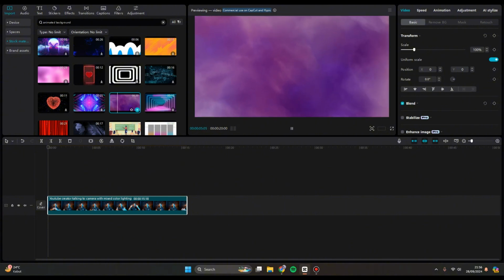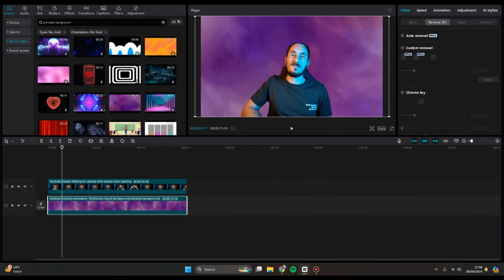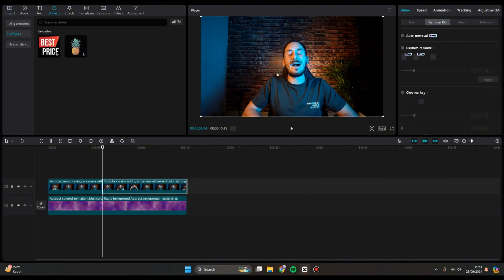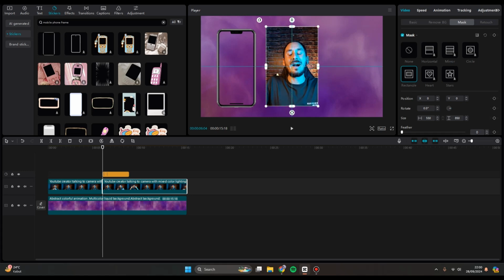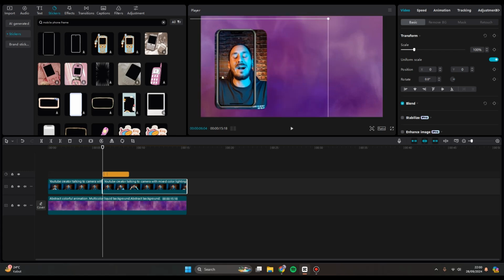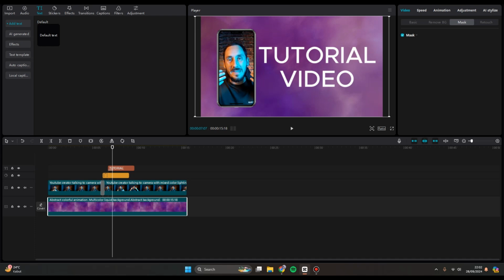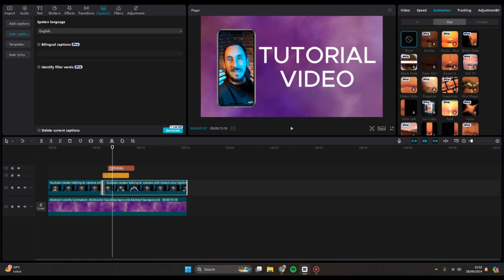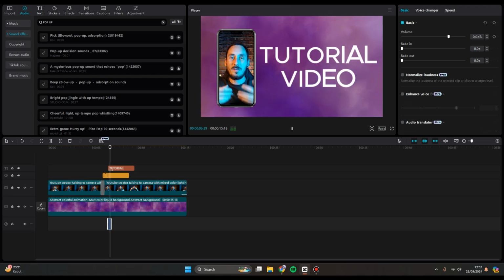❤ INSTANT: How To Edit Videos like @Algrow | Algrow Video Editing 😳 | for Dummies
This is how you can edit videos like Algrow